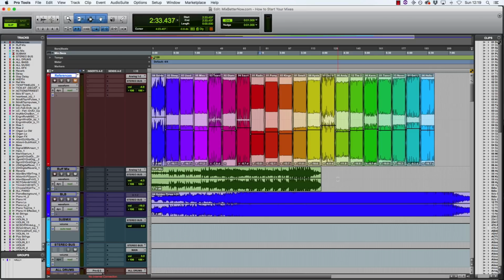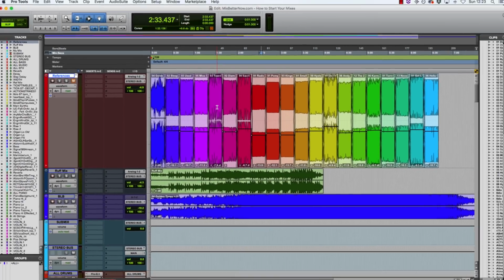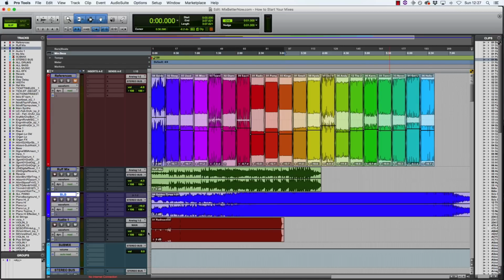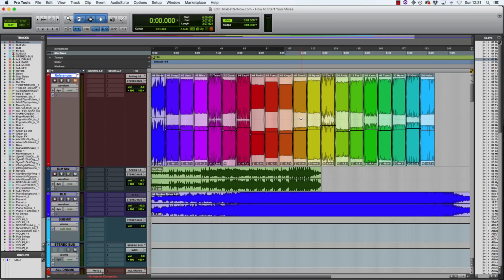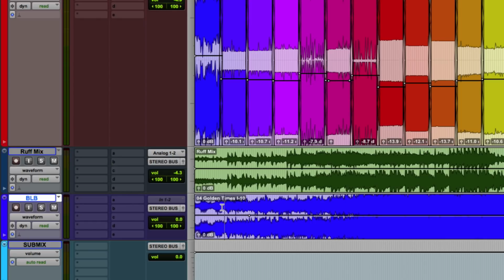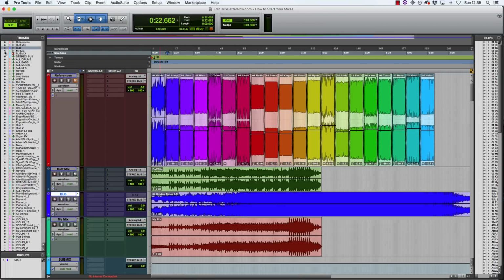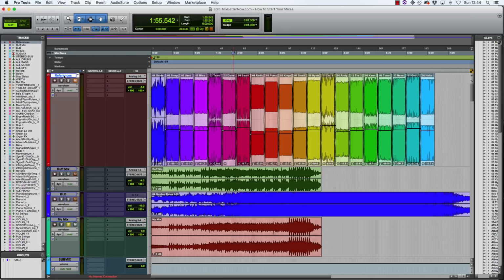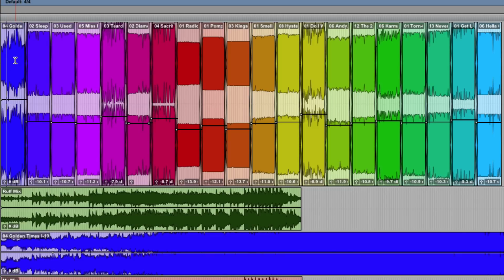The Best Way To Start Your Mixes (ft. Stephen Kelly of Understanding Audio) | MixBetterNow.com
DOWNLOAD Stephen's FREE guide, "The One Hack That Guarantees A Unique, Pro Sounding Mix"

GET YOUR FREE AUDIO SWAG-BAG HERE! (Free Multi-Track Sessions/Mix Templates/Drum Samples/Reverb Impulse Responses/Plugins/more) DOWNLOAD THEM

The Best Way To Start Your Mixes (ft. Stephen Kelly of UnderstandingAudio.com) | Mix Better Now

Here's a description from Stephen:

"I want you to think about how you start your mixes. No, I’m not talking about setting up your session, editing, phase alignment or other mix prep activities. While I know they’re the most exciting part of mixing for you (I joke), I want you to think about what you do after that point.

If you start playing with plugins, then I’d highly suggest you get your faders and pan pots balanced first. Otherwise, you’re fighting a losing battle against time and efficiency from the start. If you’re already experienced at setting up a good fader mix, then I’ve something to share with you that comes before you even touch the faders in your session.

What am I talking about?

Referencing. The most underused way to advance your mixing and get your mixes finished quicker.

In this video I’m going to show you the why and how of reference tracks. More importantly, I’m going to show you how most people misuse them or don’t use them to their full potential. You’ll be surprised when you realise you might be doing the same.

Check it out and leave me lots of comments and questions. I’ll happily answer them and help you out.

Not only that, but Pete and I have decided to give you my guide - ‘The One Hack That Guarantees A Unique, Pro Sounding Mix’ completely free as a thank you for supporting MixBetterNow.com. This guide expands on the ideas in this video and gives you video links to further tutorials on how to implement the one, unique hack.

So, grab it for free here!

Now, I’d like to know… Do you use reference mixes at the start of your mixing sessions or do you use them later in the process? - Stephen Kelly

Head over to LearningToMix.com to check out one of the most exciting & educational monthly mixing membership communities on the web